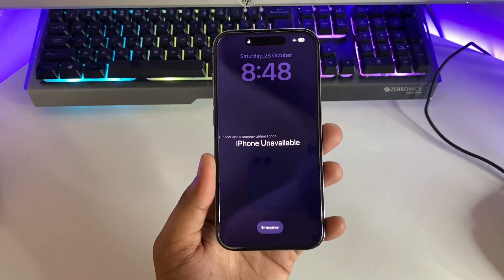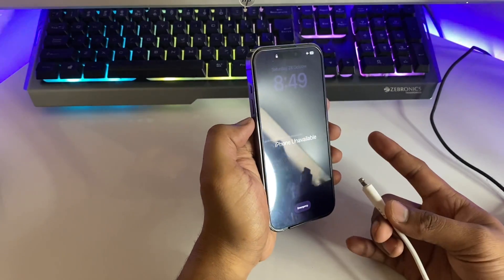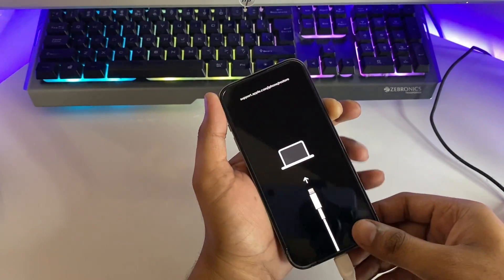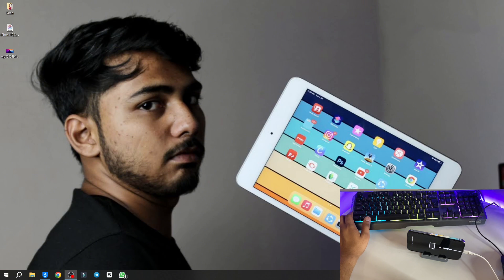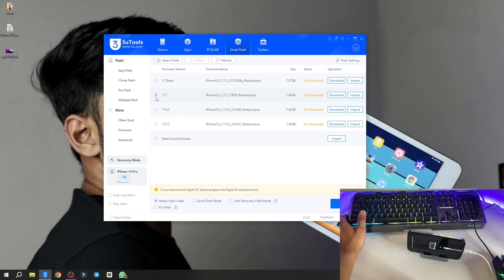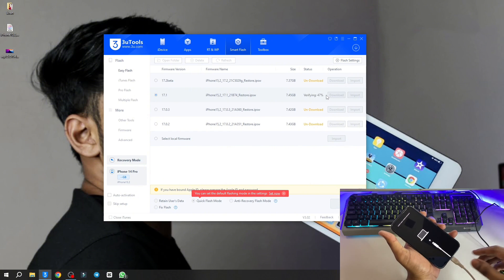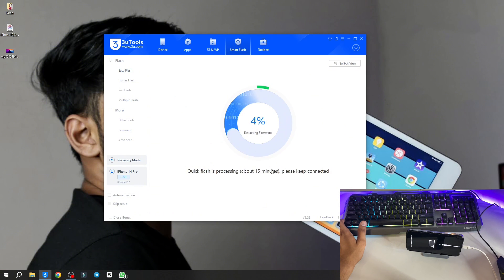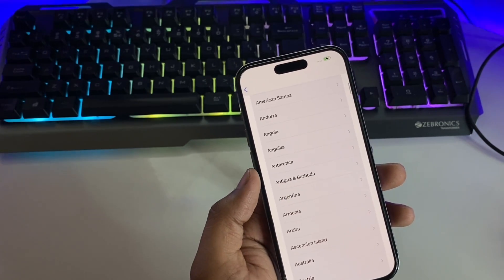How to unlock any iPhone || iPhone unavailable problem- Solution